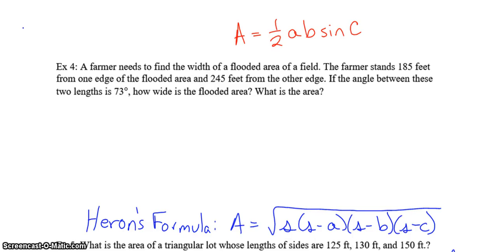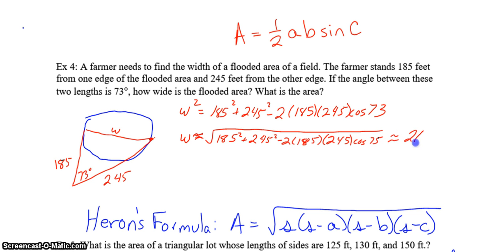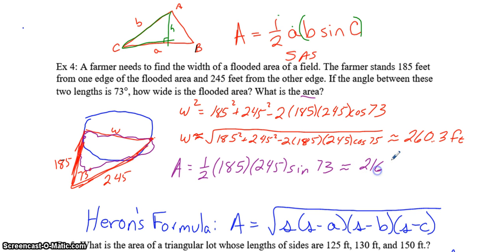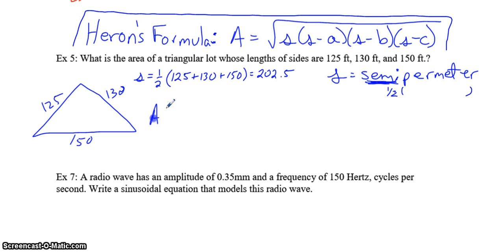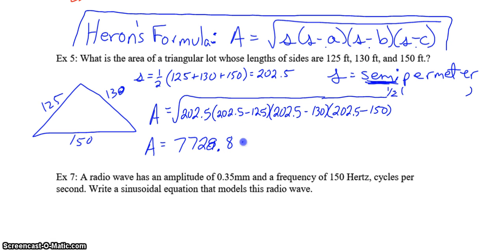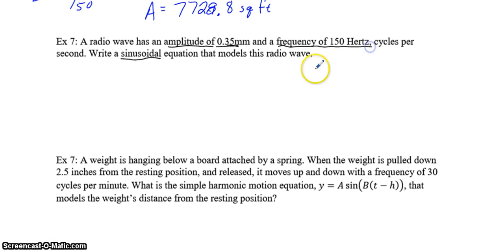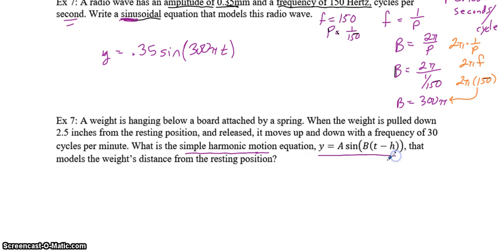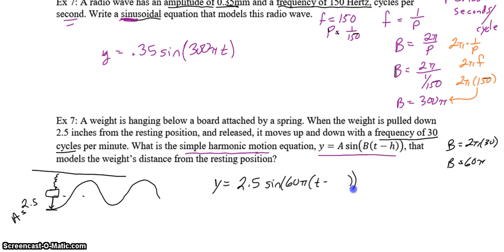Trig apps completion